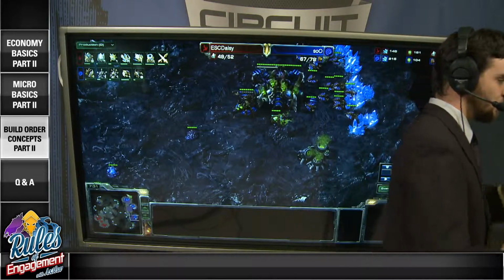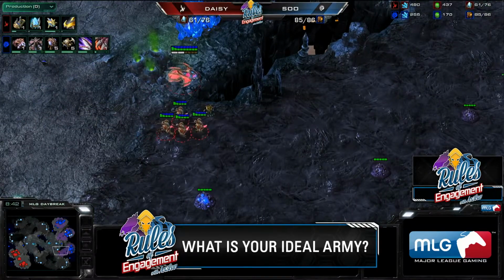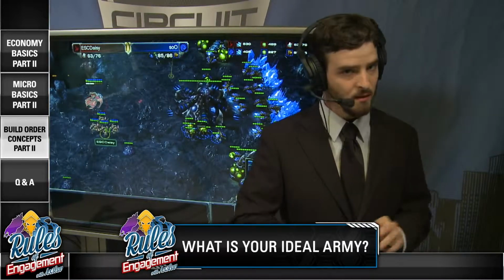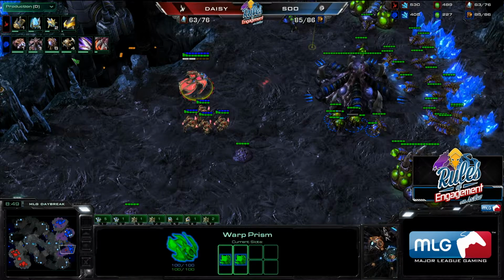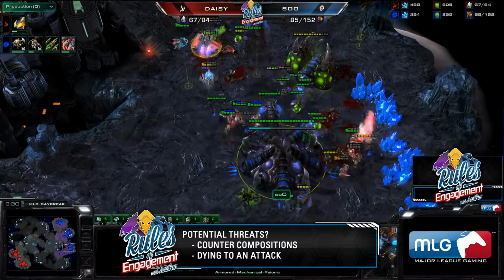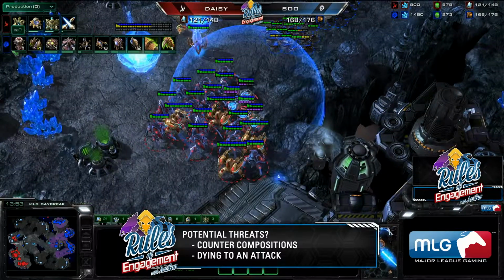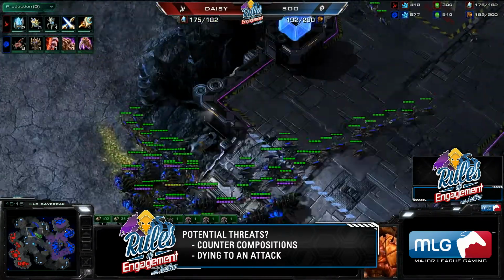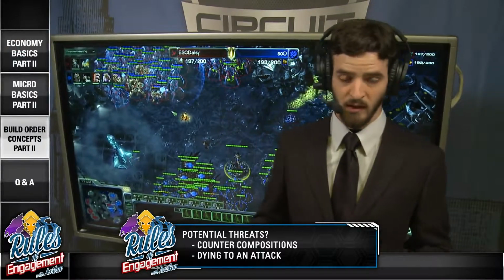Part 3 - Developing Fundamentals - Rules of Engagement 06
Build Order Concepts Part 2 - Understanding Unit Compositions